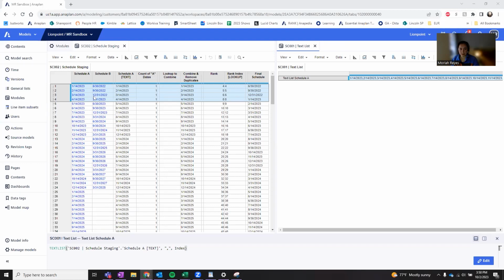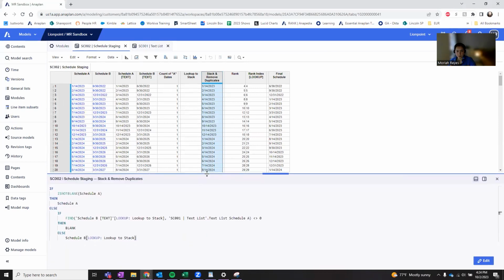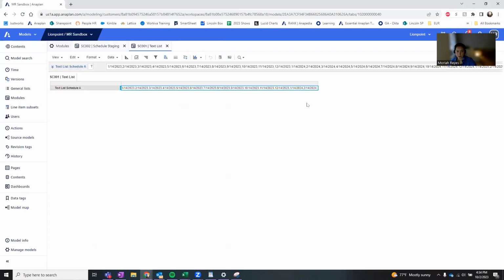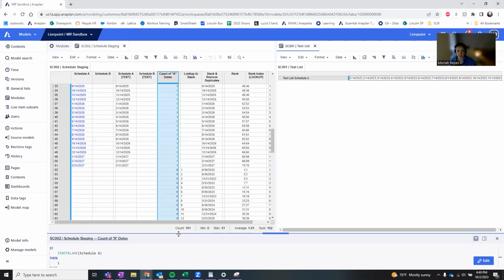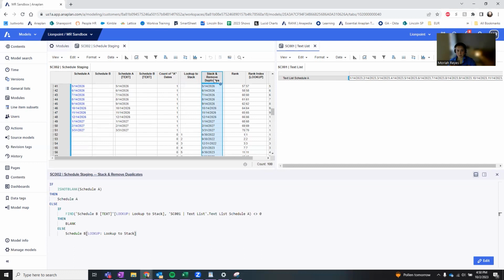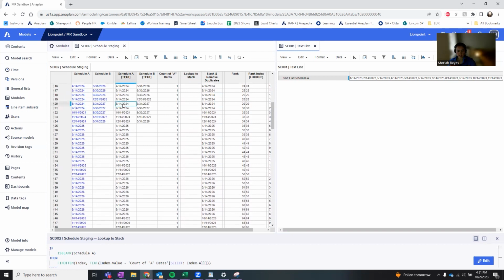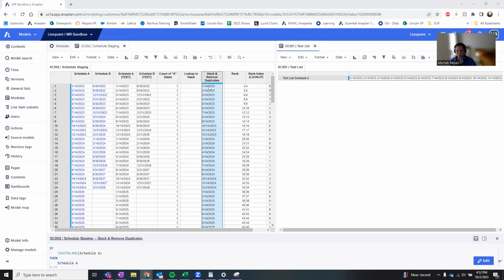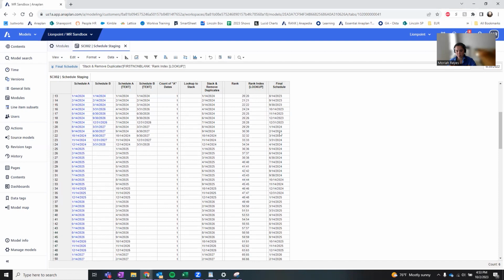How I Built It - Combining two custom time schedules